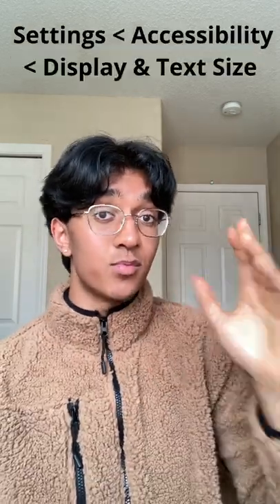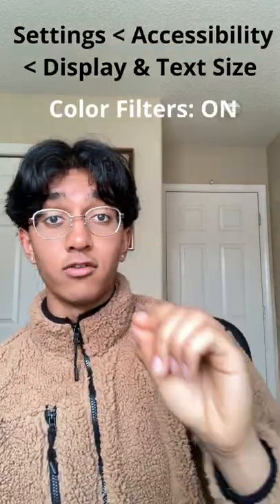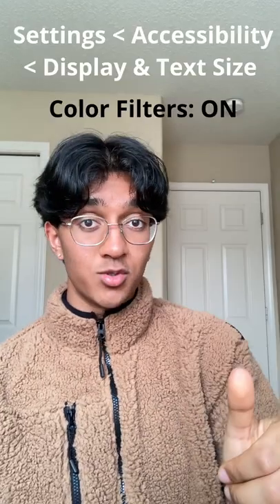Productivity Hack to ACTUALLY Stop Using Your Phone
Let's keep it real, your phone is often the biggest obstacle between you and getting your work done. Why don't we fix that? This simple productivity trick can completely change the way you view your phone, literally.